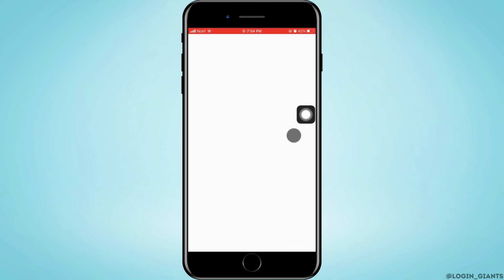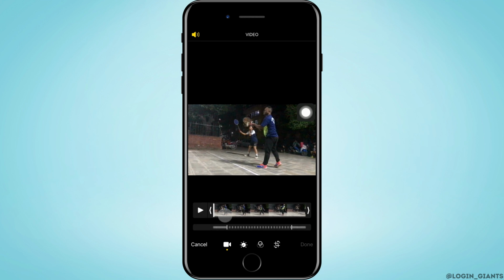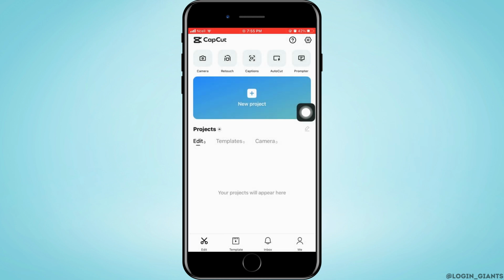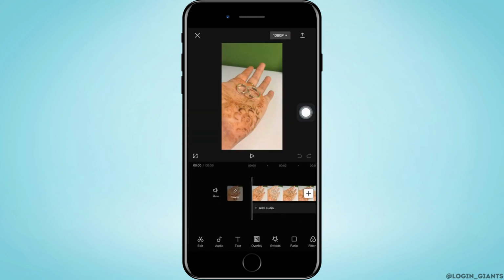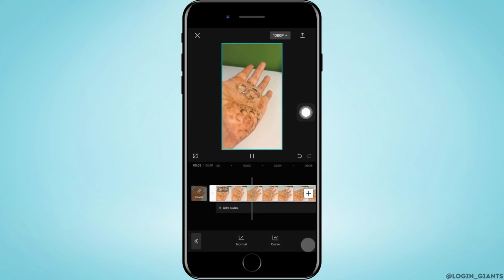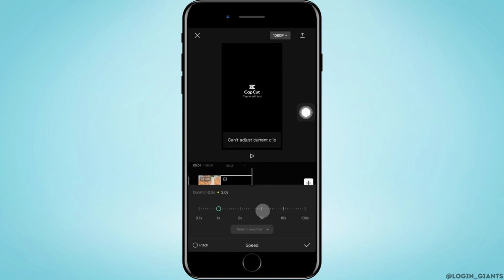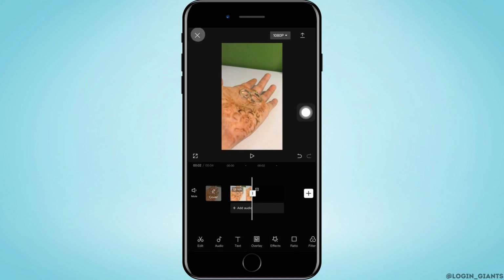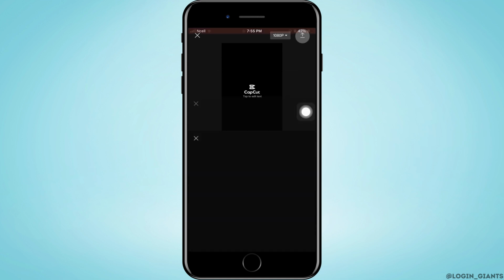How to Convert iPhone Video to Slow Motion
Want to give your videos a touch of cinematic magic? In this 2023 tutorial, we're sharing a simple method to convert your iPhone videos into captivating slow motion clips. Elevate your visual storytelling effortlessly! 🎥🔁

Ready to add a dash of cinematic flair? Join us as we walk you through the straightforward steps of transforming your regular iPhone videos into mesmerizing slow motion masterpieces. Say goodbye to ordinary videos – it's time to infuse them with a dramatic twist.

If the idea of turning your videos into slow motion wonders intrigues you, show some love by tapping that thumbs up button 👍 and subscribing to our channel for more easy-to-follow tutorials, practical tips, and the latest video editing revelations. Stay in the loop with our new content by ringing the bell icon. Got questions or insights to share? We're here to enhance your video creativity in 2023! 🎥🔁

Chapters:
00:00 Introduction
00:06 Converting iPhone Videos to Slow Motion (2023)